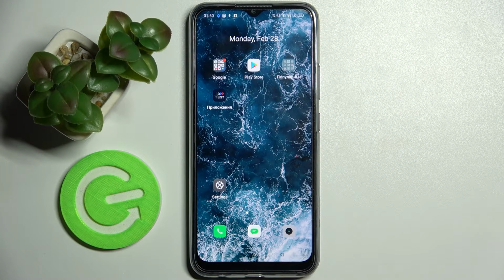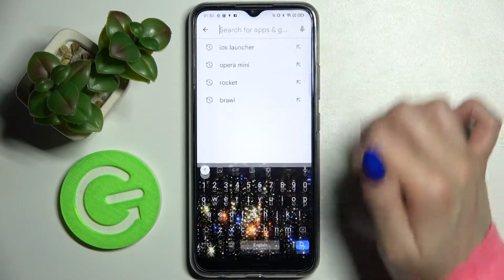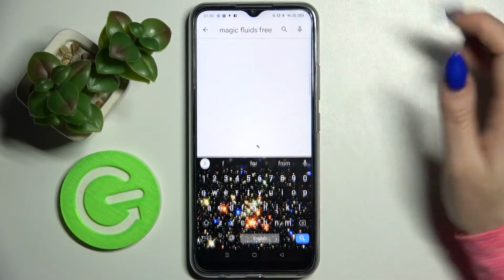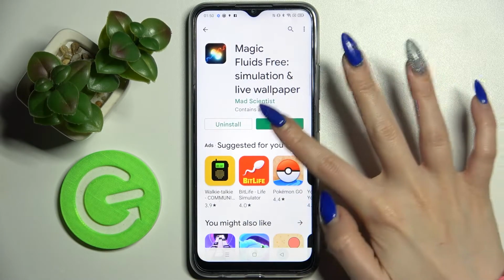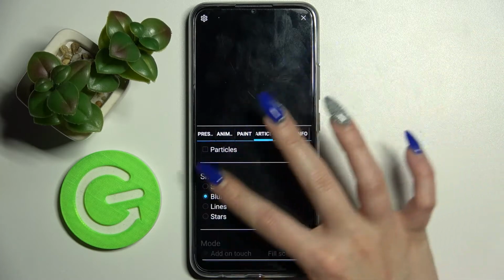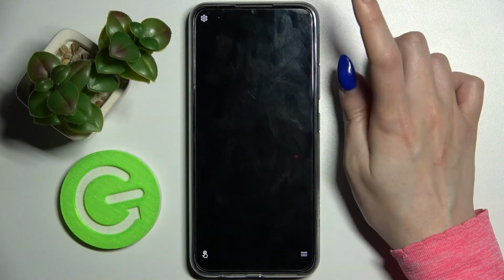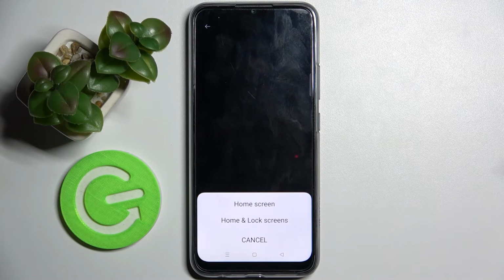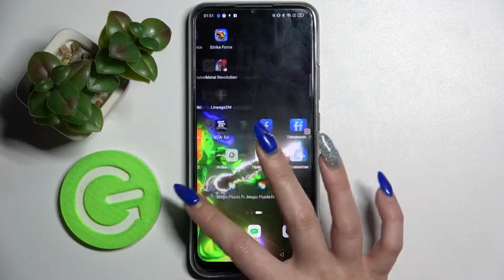How to Download and Apply Live Wallpaper on REALME C25s – Animated Wallpaper Magic Fluids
More info about REALME C25s:
Have you wondered if it’s possible to have an animated wallpaper on your REALME C26s? Would you like to refresh your home screen and replace the static wallpaper with a live one? In that case, you can install the Magic Fluids app that will change your wallpaper to new unique fluids. Repeat the steps presented in the video to smoothly download, install, and set up the app and to apply the animated wallpaper on your REALME C25s. Visit our HardReset.info YouTube channel to learn even more about your REALME C25s.